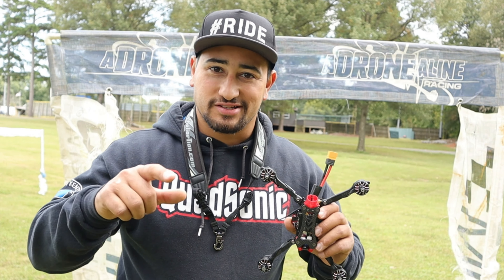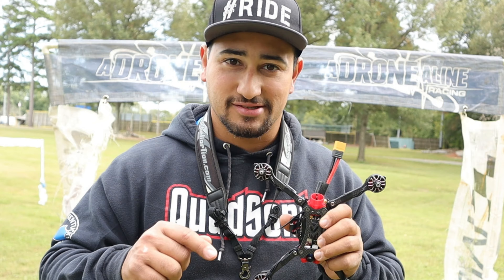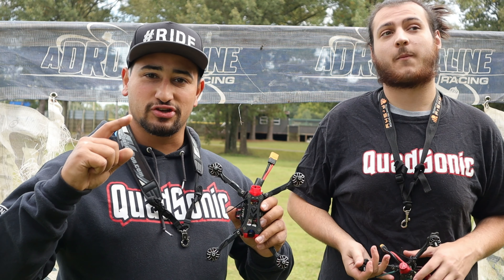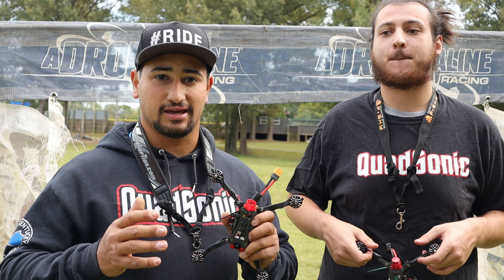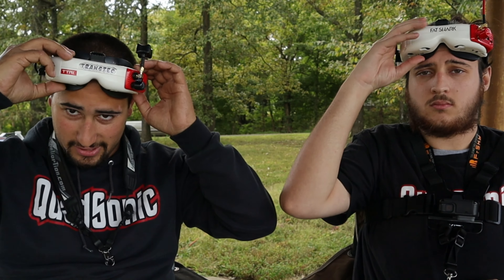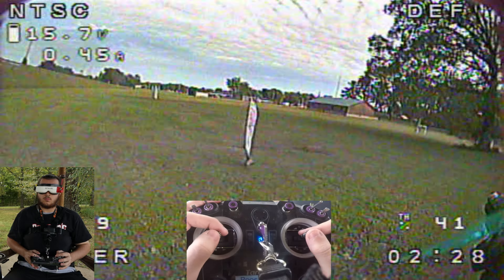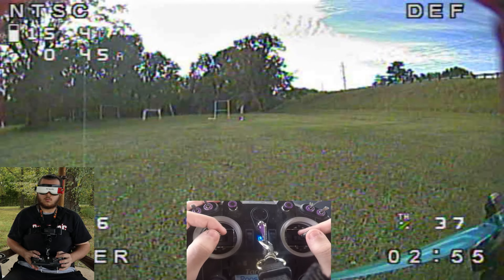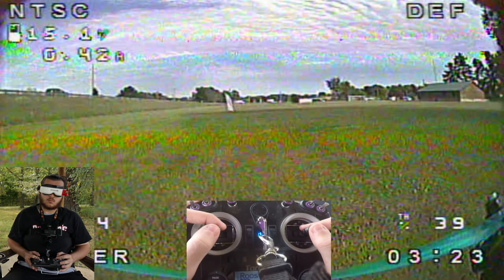Beginners Guide to Drone Racing - Full Circle Flag Turns - How To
In this new series of Beginner Guide to Drone Racing, Iam hoping to cover some basics and advanced practice techniques that will take you from beginner pilot to Competitive Drone Racer and build the skill and confidence you need to get on the track and hit gates. In this video we cover one of the Basic turns that you can practice using only two flags or any two obstacles that you can safely turn around.

Follow my other Social Media Accounts for exclusive content.

**Seeing whats around us through the eyes of another object can sometimes change the prospective in which we perceive the World. Join me on my journey to experience life from the view of a tiny little camera, strapped to the front of a flying machine as it whips through the air like a pissed off bumble bee!!! ***